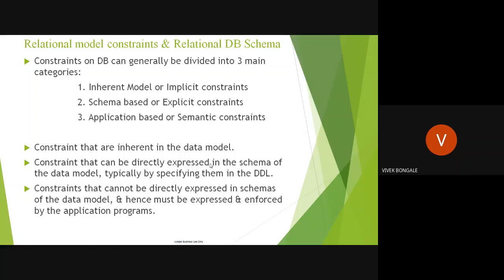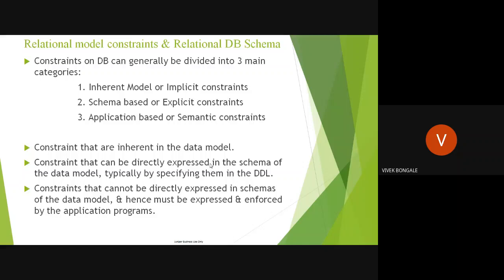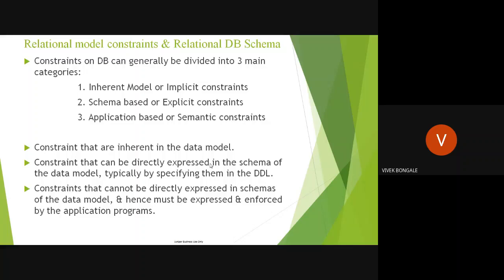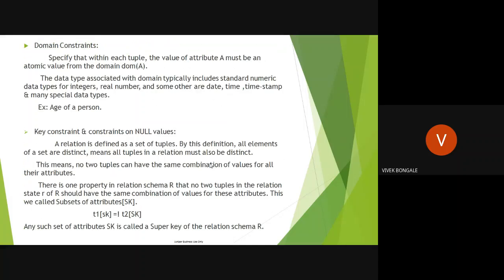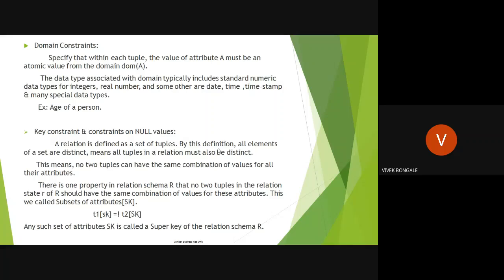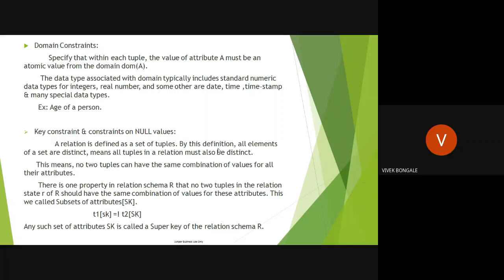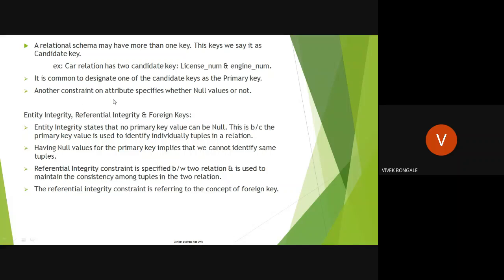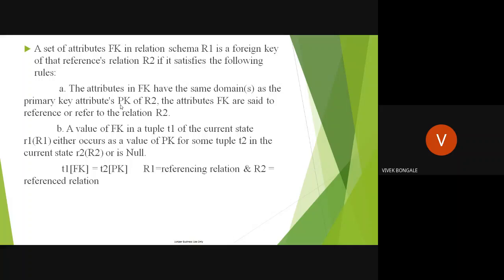Relation model constraint